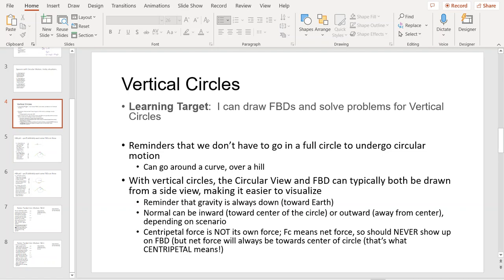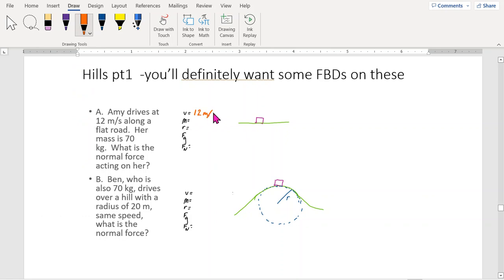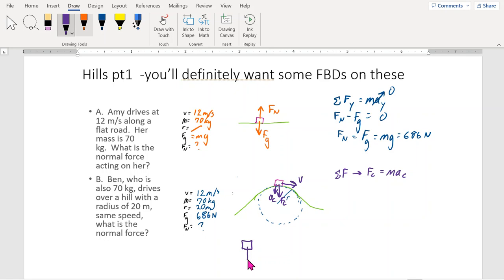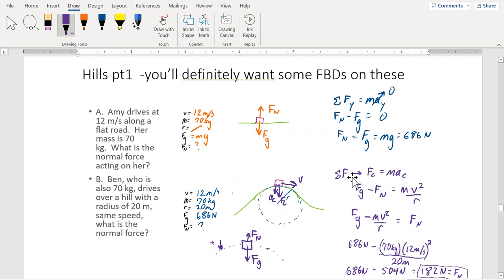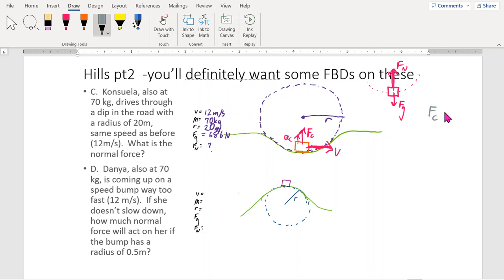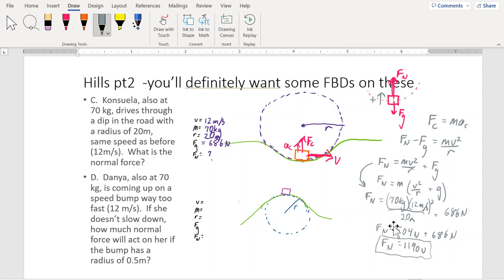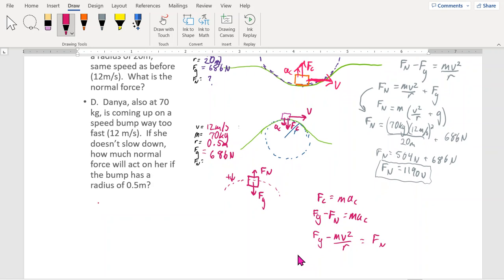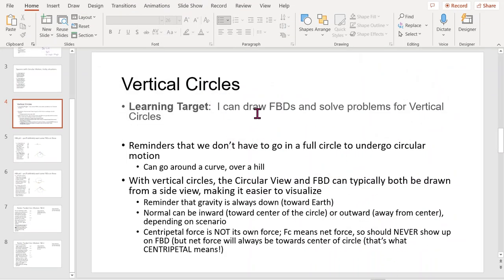UCM IC 4 2 Vertical Circles Hills